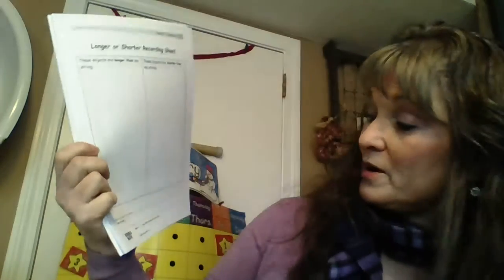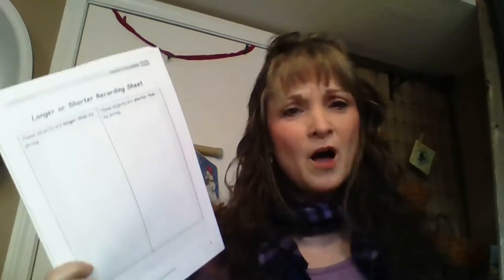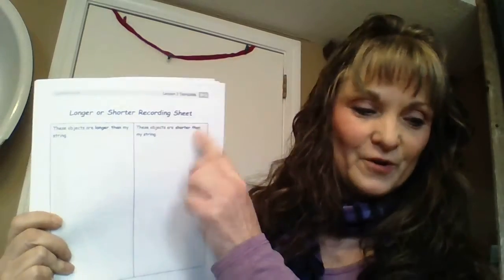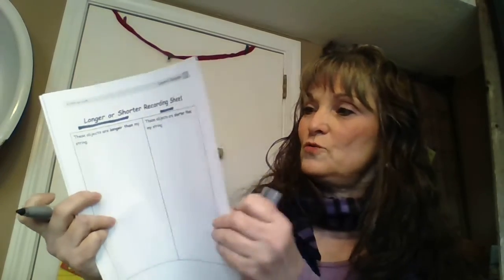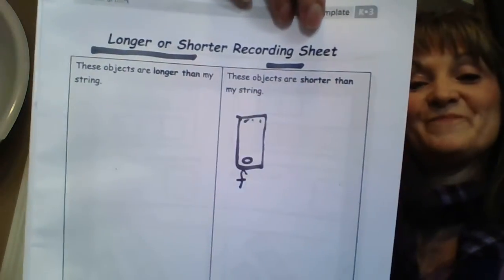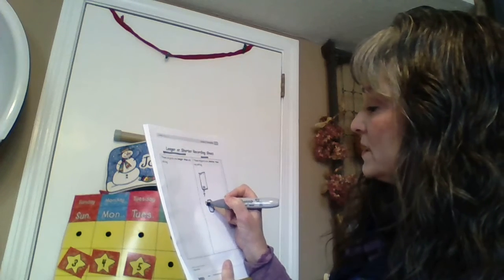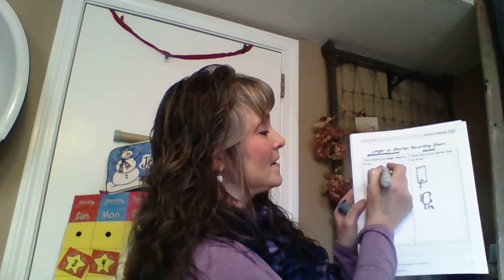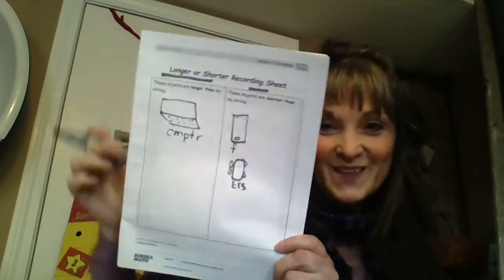January 6 Math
For this lesson, your child will need a pencil and page 6 in their math workbook.